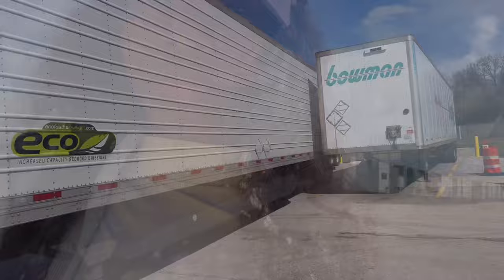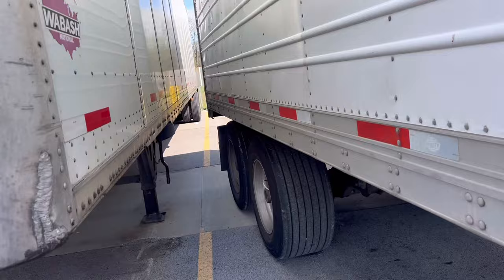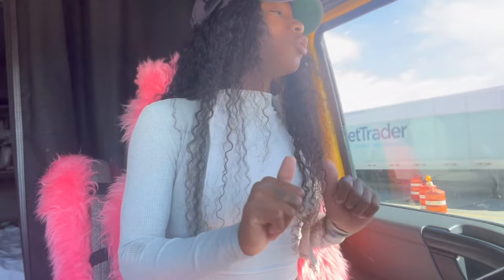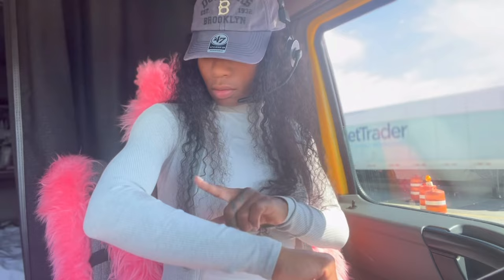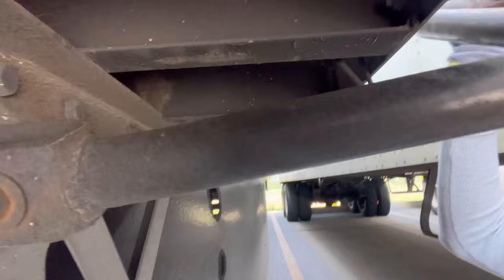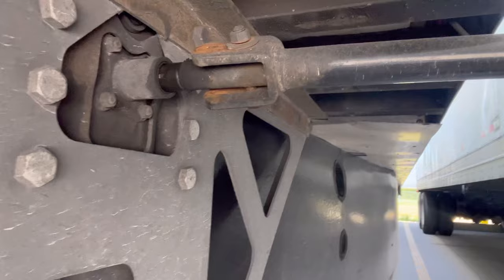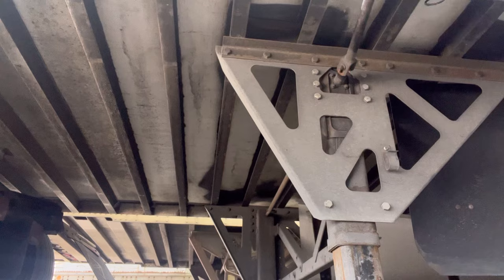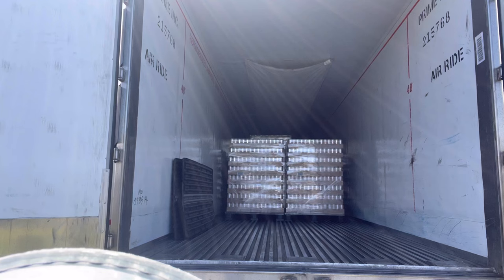Trucker Do’s and Donts! Drop and Hook. Trailer too high? Spot too tight? Load Locks?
Let’s go over the basic “labor” as a driver.
We are no touch freight but a lot of shippers want you to secure your own load.

Some spots seem really tight but I promise you can make it in

And some landing gear refuses to go down but again we have a fix to that

Thinking of joining Prime Inc tell them CHATIA sent you!!